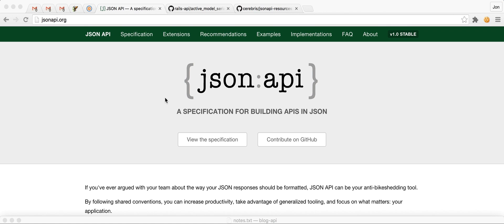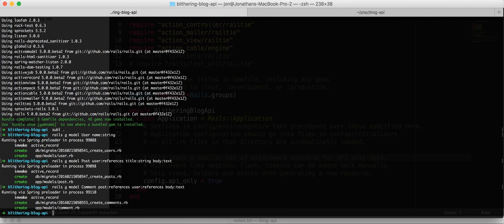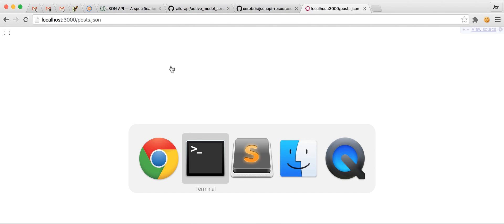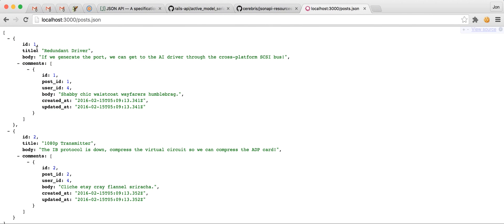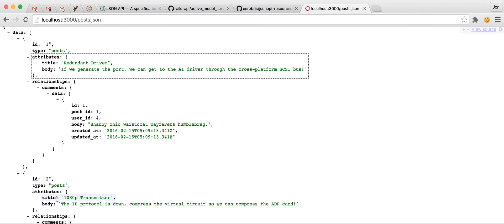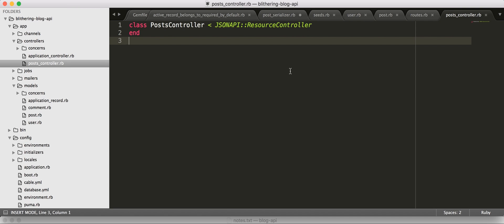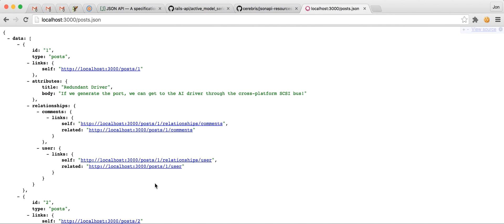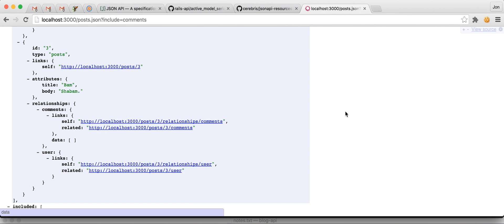JSON API with Rails 5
Building a Rails 5 API following the JSON API spec - comparing and contrasting using ActiveModelSerializers and JSONAPI::Resources.